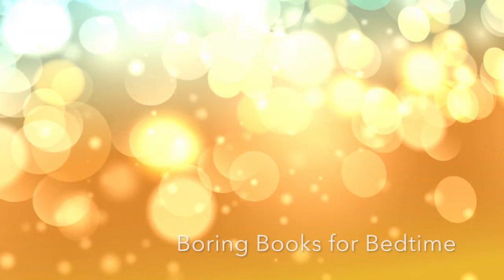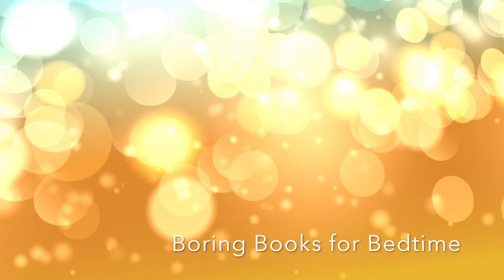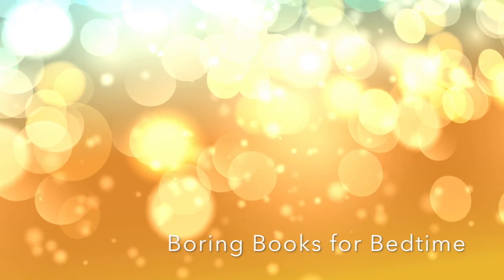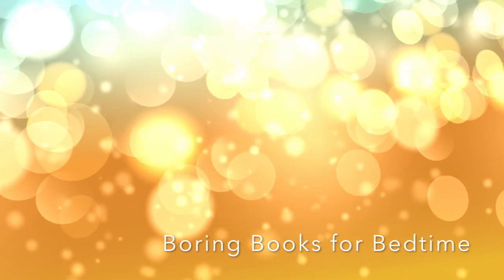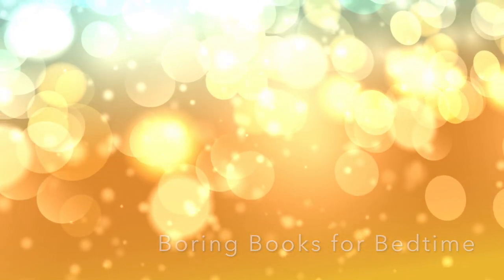Hand Loom Weaving: A Manual for School & Home, 1 (ASMR Quiet Reading for Relaxation & Sleep)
In this episode, be lulled by "Hand Loom Weaving: A Manual for School and Home", and more early 20th century educational and moral philosophy than one might expect from a hand loom.